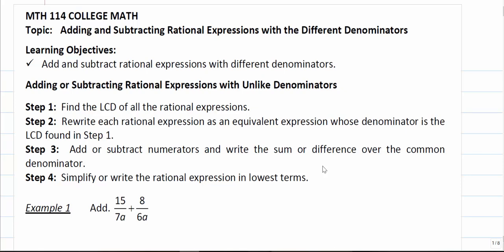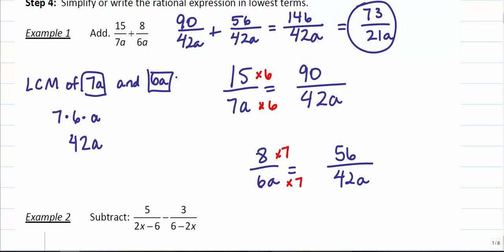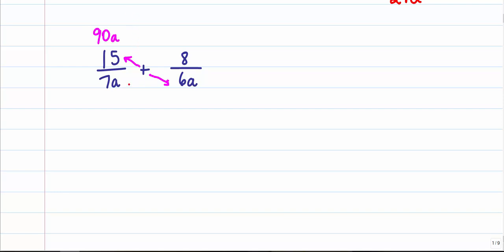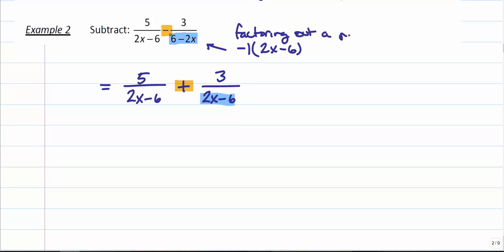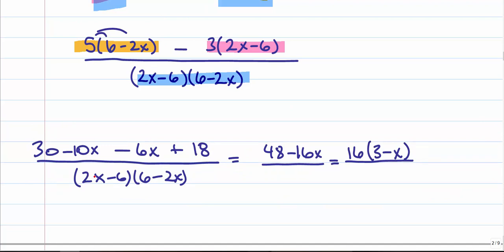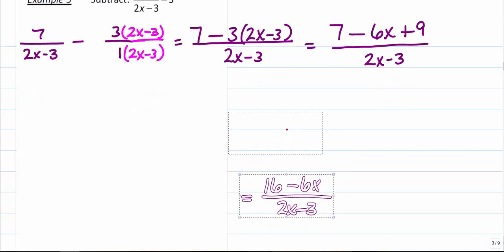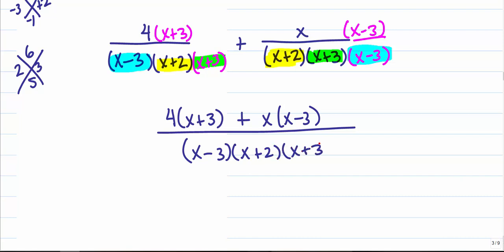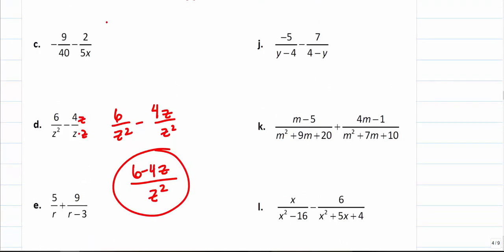(HW #13) Add/Sub Rational Expressions with Unlike Denominators